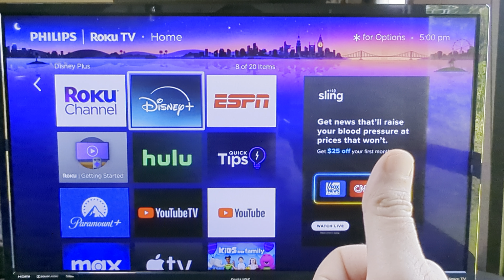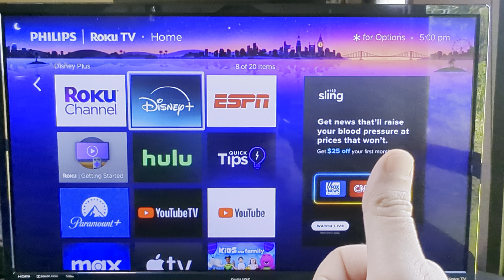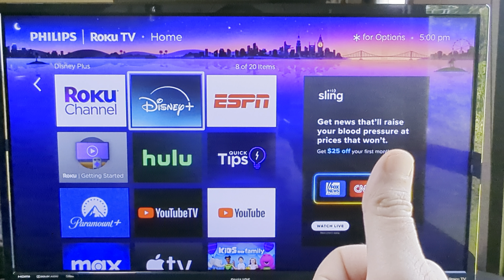How To Rearrange Apps On Roku Home (Move Them)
Here is how to rearrange and move home screen apps on Roku with just a few clicks on your remote.

Let me know if this Roku tutorial was beneficial for you by leaving me a comment! ❤️